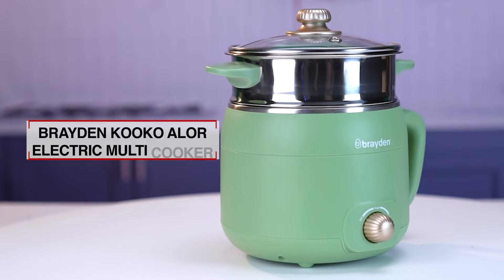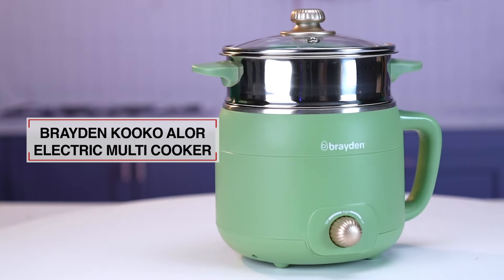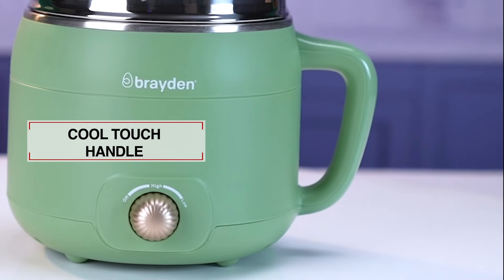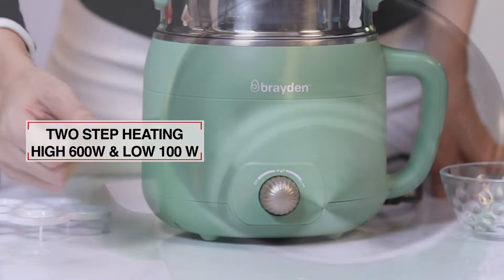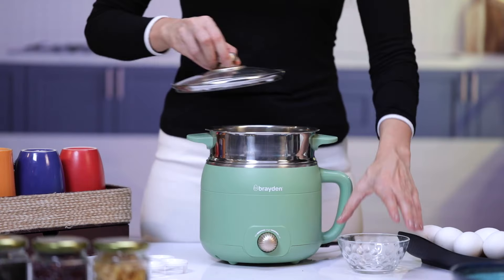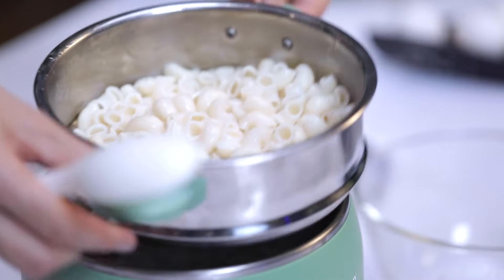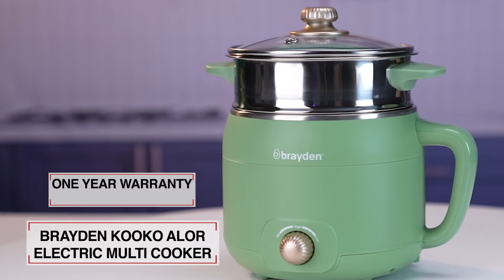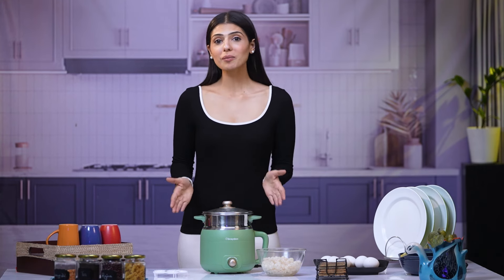Brayden Kooko Alor Electric Multi Cooker With 1.8 Litre Capacity | Steamer With Handle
FUN TO KNOW - Matt finish pastel green body with food grade 304 stainless steel inner material is healthy and cool at looks. Lightweight and easy to use makes Kooko multicooker much more pleasant.
FUN TO USE - 3 Perfect actions with one Knob control. Now ON/OFF, switch low 100W or High 600W heating with an easy rotatory knob.
FUN TO COOK - Steam Cook with Alor multifunction cooker. Brayden Kooko accompanies with a steamer to make your cooking simple. The heat resistant side handles let you cook with ultimate comfort.
FUN TO HAVE - Transparent toughened glass lid, easy pour cool touch handle, Large 1.8L capacity, Non-slippery sturdy feet suit your needs and saves space for your kitchen.
FUN TO MAKE - Multitask with Brayden Kooko multipurpose cooker. Boil water/milk/egg. Steam Veggies/momos. Make soup, noodles, pasta, oatmeal, porridge easy and quick.

► Call Toll Free No: 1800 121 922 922